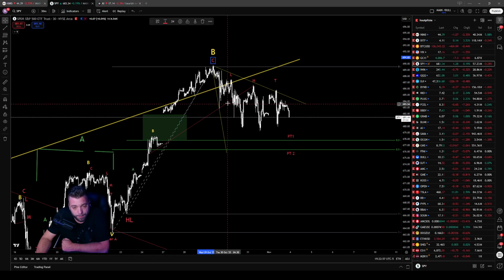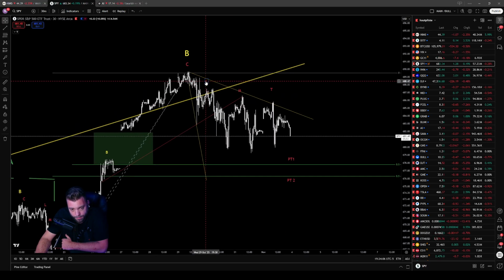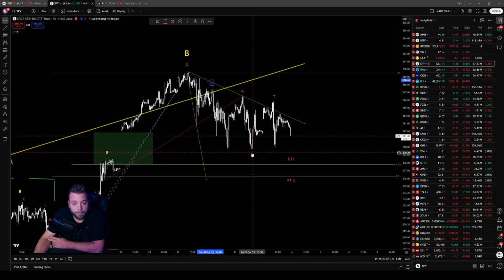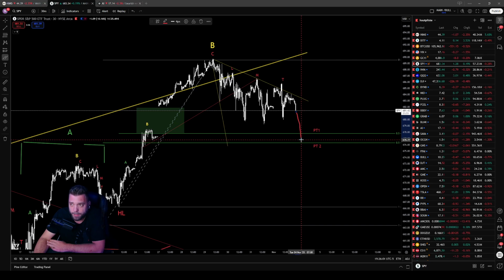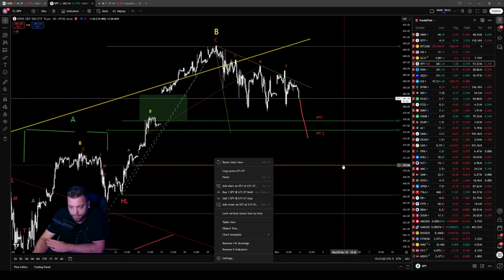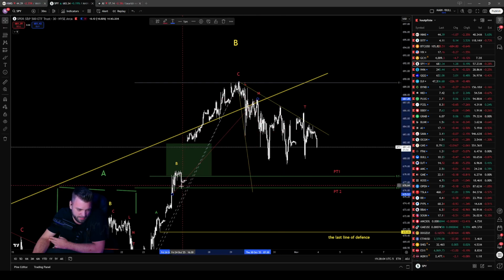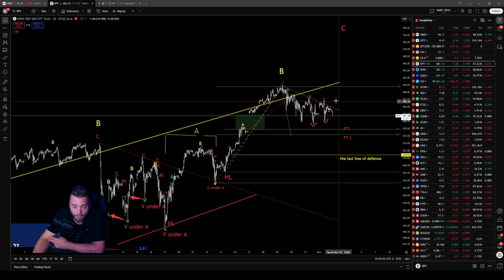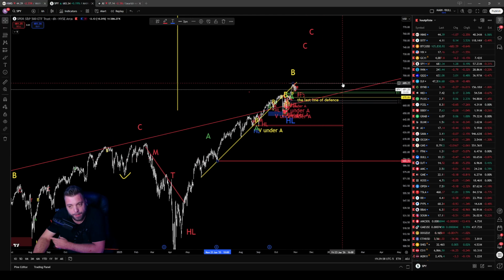The B pullback in Spy (Fractal Tracking English Version)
Fractal Tracking Spy